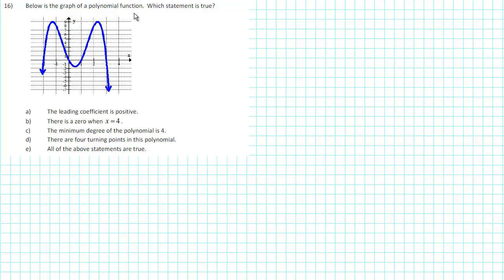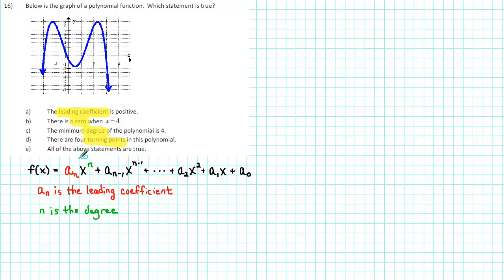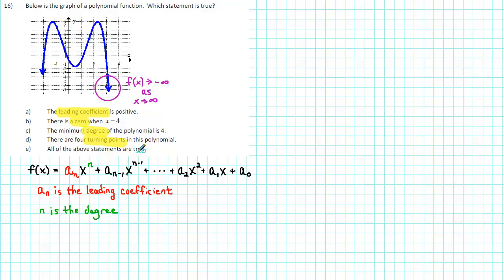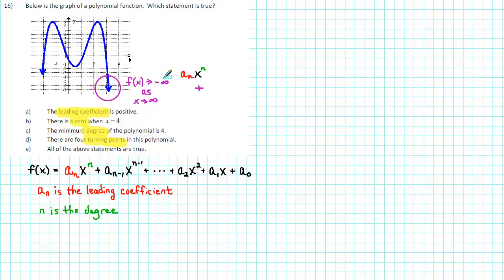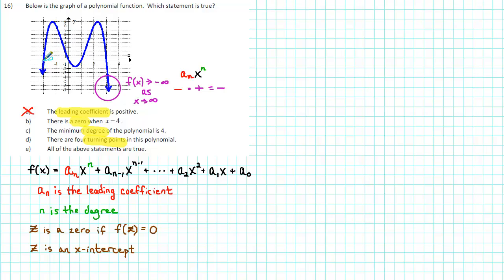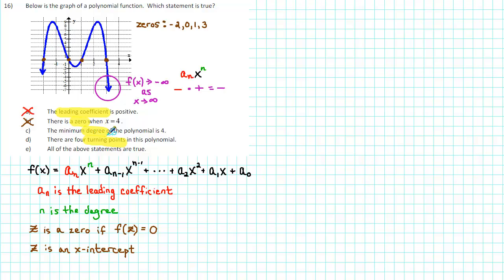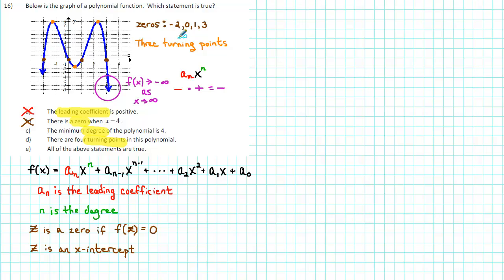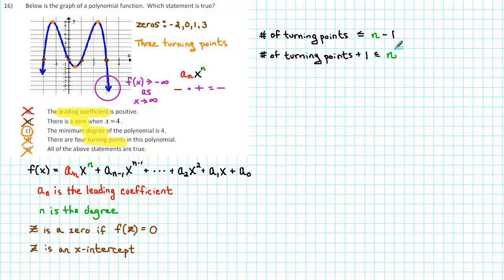1105 RP1 016 - Analyzing the Graph of a Polynomial Function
This video tutorial corresponds to #16 from the SF College MAC 1105 Review Packet The objective is to analyze the graph of a polynomial function.